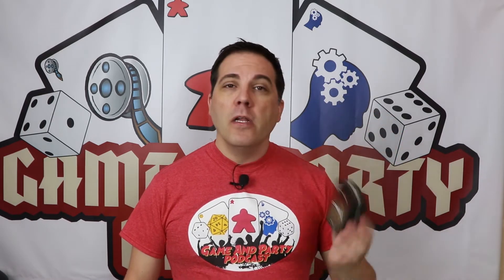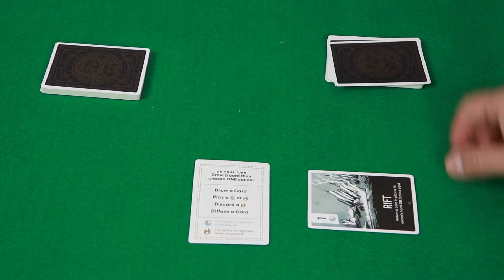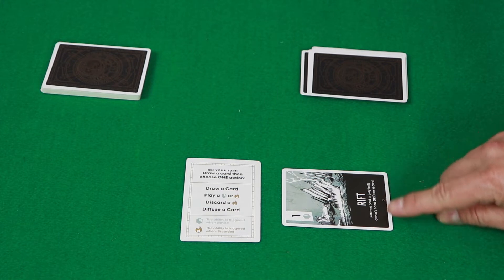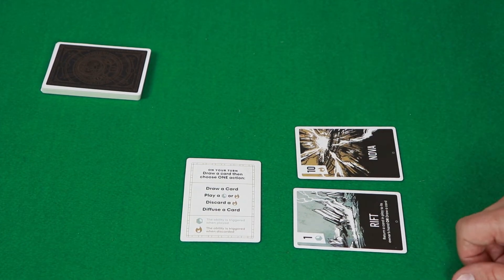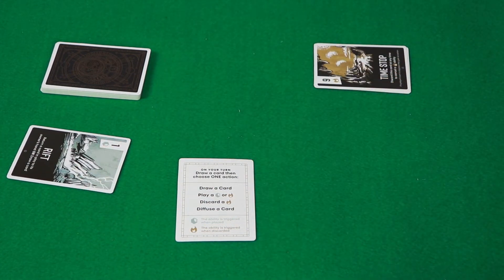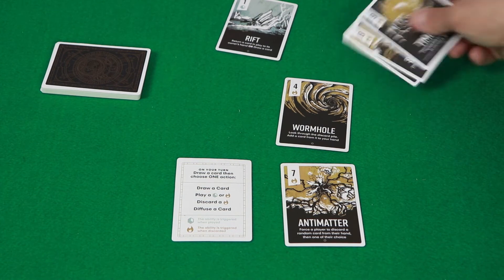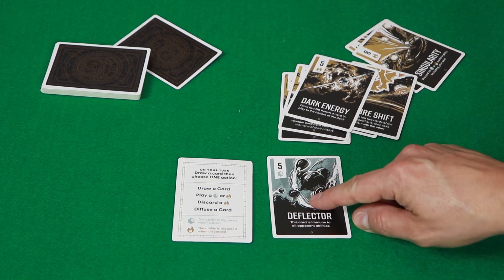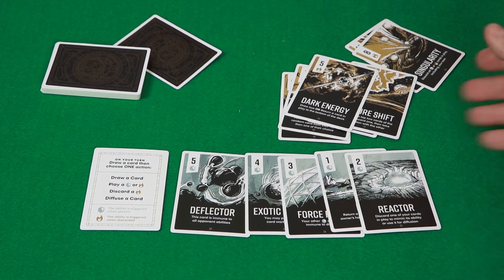Control Card Game Review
From Keymaster Games
If you are in the North East Florida area, come game with us.